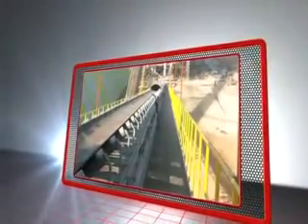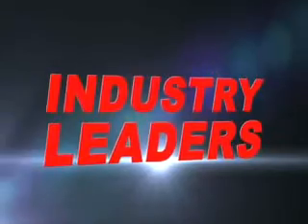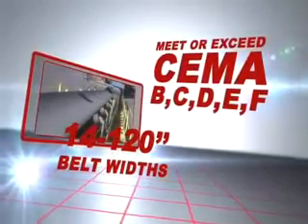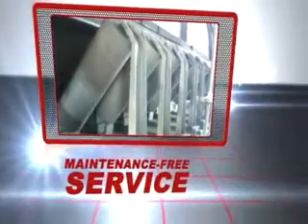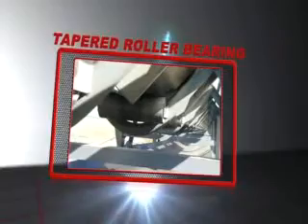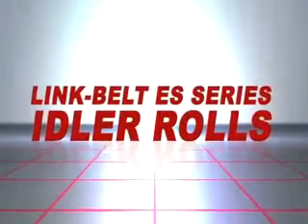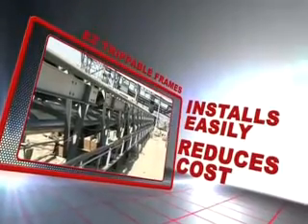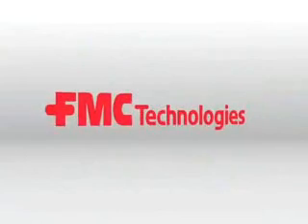FMC - Idlers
Motion graphics presentation for FMC Technologies. Wrote script, produced and edited audio.